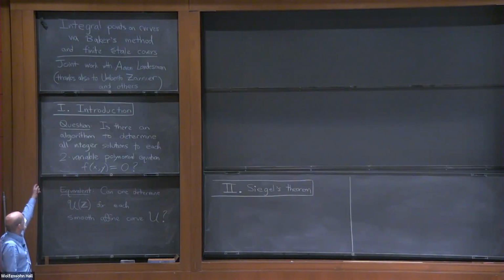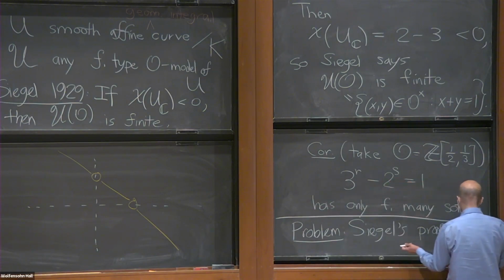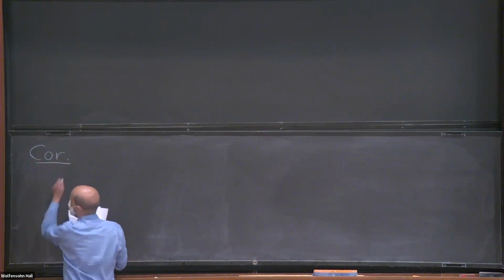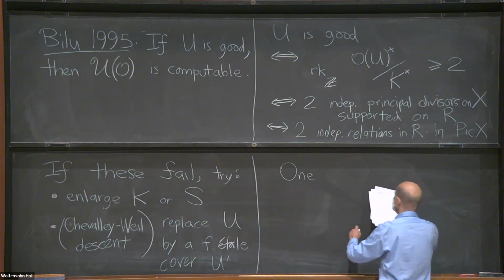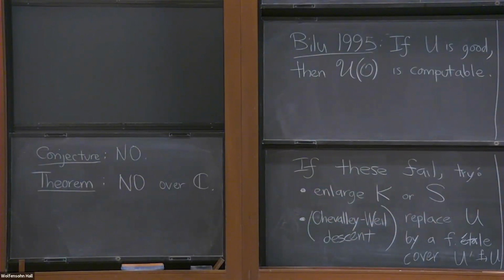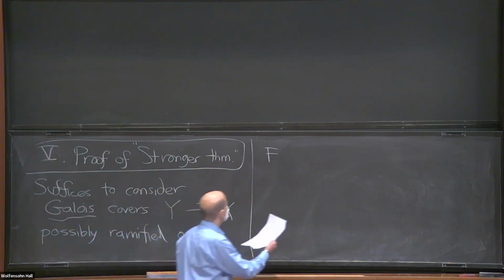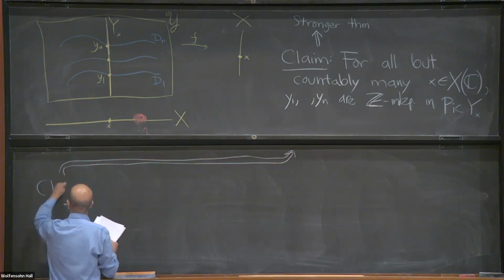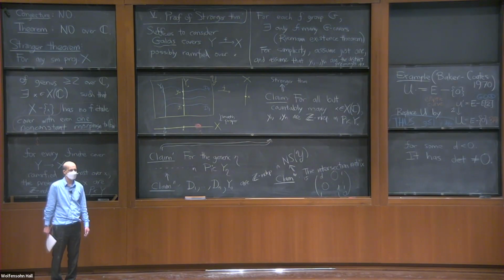Integral Points on Curves via Baker’s Method and Finite ´etale Covers - Bjorn Poonen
Conference on 100 Years of Noetherian Rings

Topic: Integral Points on Curves via Baker’s Method and Finite ´etale Covers
Speaker: Bjorn Poonen
Date: June 23, 2023

We prove results in the direction of showing that for some affine curves, Baker's method applied to finite étale covers is insufficient to determine the integral points. This is joint work with Aaron Landesman.